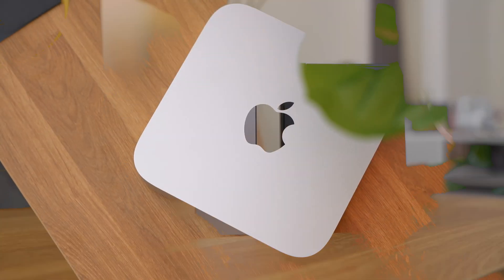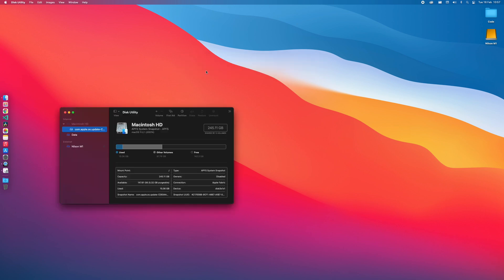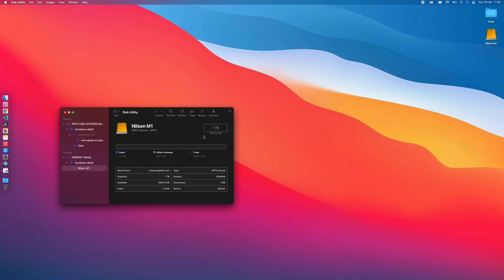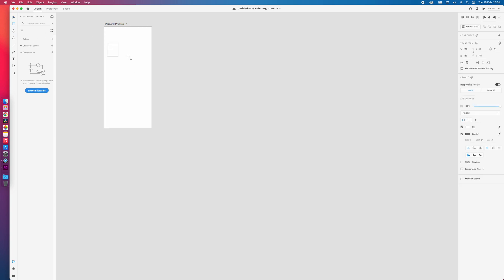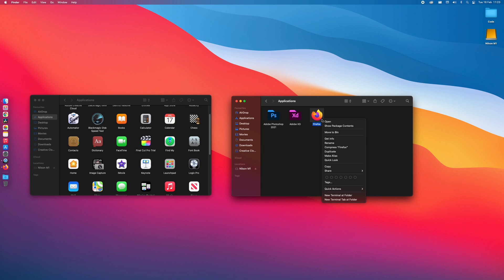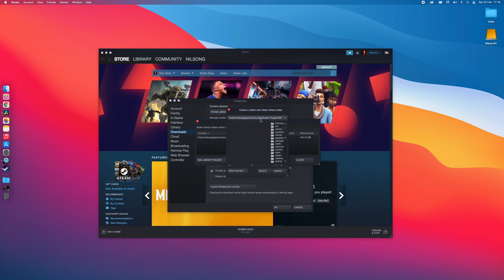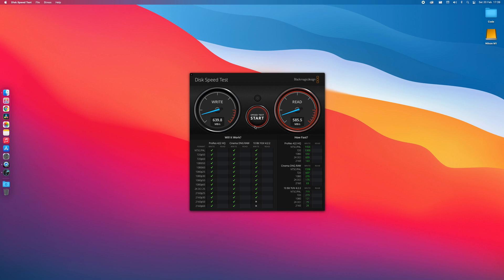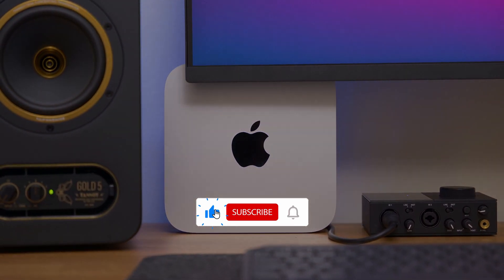How to Install Mac Apps and Games on External Drive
👨‍💻 Desk Setup Products and Accessories

🎥 Camera Gear

🖥️ Best Monitors for Mac

I’ve built my own custom external NVMe drive using the Sabrent USB 3.2 enclosure paired with the Samsung 970 EVO Plus with 1TB of storage, so I could use it on my M1 Mac mini setup to install apps and games. In this video, I explain how to install Mac apps and games on the external drive, how to format external drive, how to create app shortcut on Mac, and whether you should build your own custom external NVMe drive or just buy the Samsung T5 external drive.

0:00 Intro
1:25 Formatting External NVMe Drive
2:39 Installing Apps on External Drive
3:44 Moving Apps to External Drive
4:34 Creating App Shortcut
5:18 Installing Games on External Drive
6:16 Blackmagic Disk Speed Test
7:57 Conclusion

My Setup

M1 Mac Mini
LG 32QN600 Monitor
Monitor Arm
Logitech MX Keys
Studio Monitos
Samsung 970 EVO Plus 1 TB
Sabrent NVMe Enclosure
Samsung T5
Audio Interface
Pop Filter
Mouse Pad